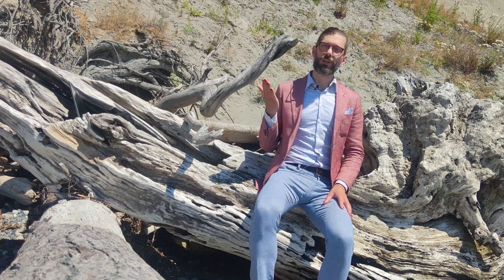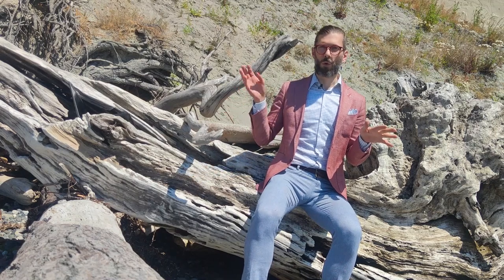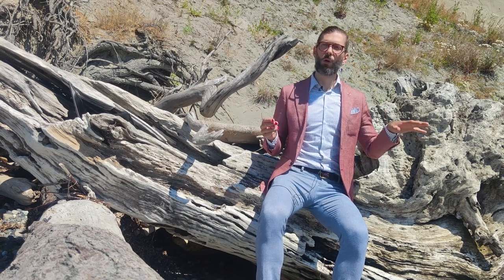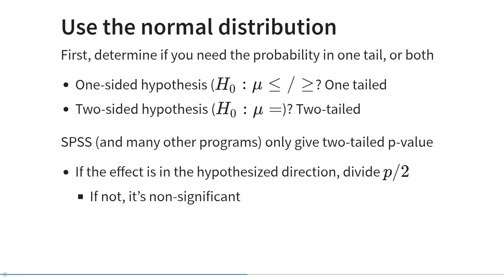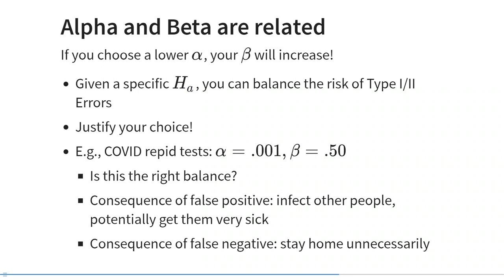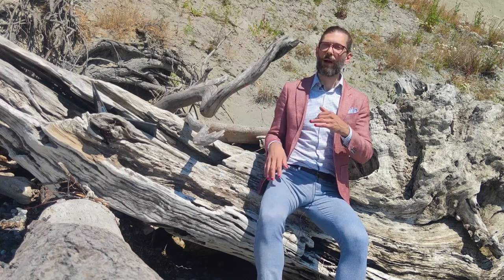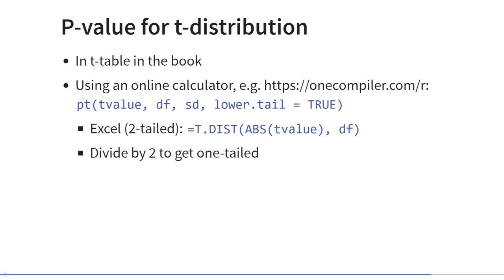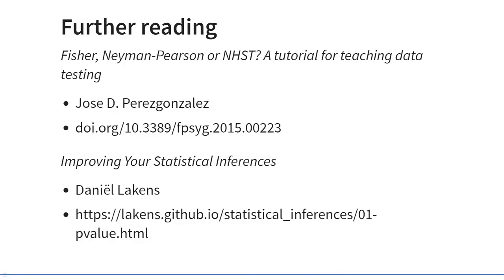Statistical Testing (Lecture 4)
Introducing the theory behind statistical testing and its four steps: Formulating hypotheses, calculating test statistics, obtaining a p-value and drawing a conclusion. Discusses two possible errors you can make: Type I and Type II errors (drawing false positive and false negative conclusions). Finally, introduces the t-distribution as an alternative to the z-test when you don't know the population standard deviation.